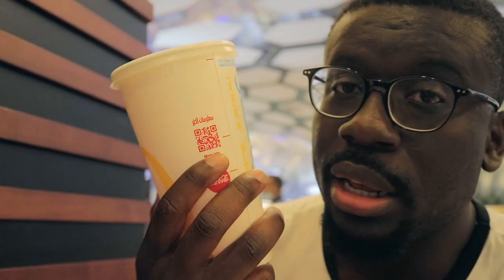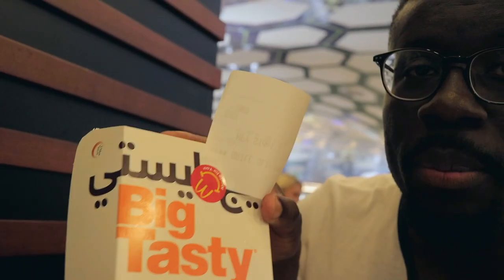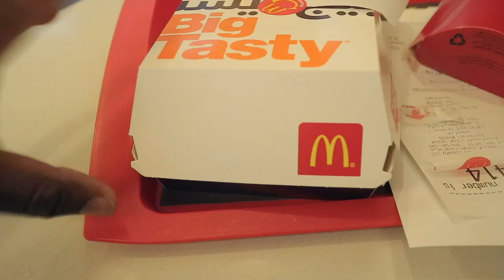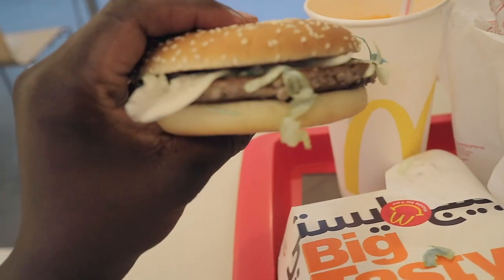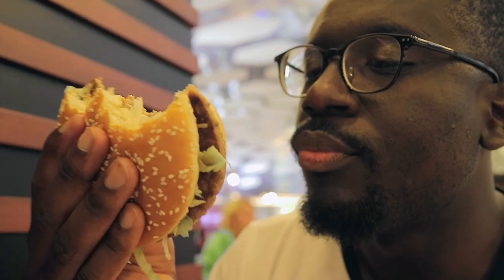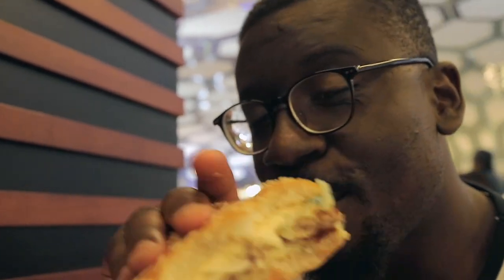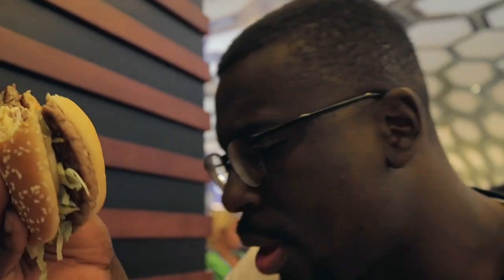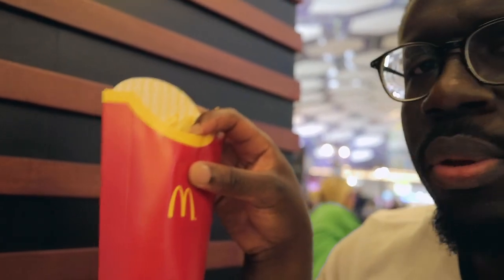Mcdonalds in Abu Dhabi | How does it compare to the UK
In this next installation I showcase McDonalds in Abu Dhabi, specifically the Big Tasty Meal.
How does it compare to the McDonalds in UK?
Does it Bang?